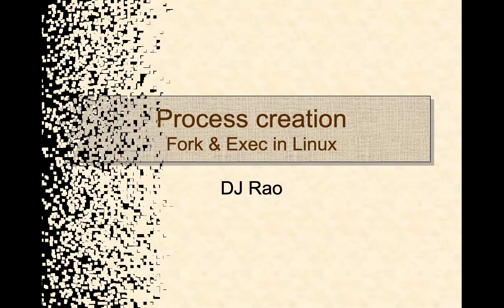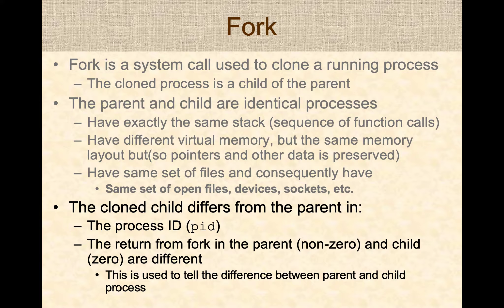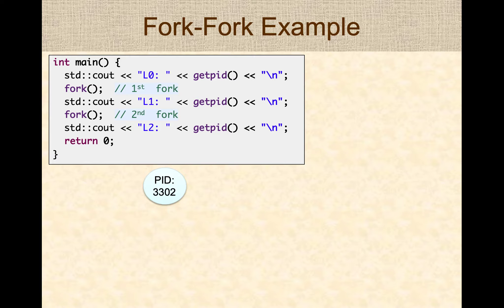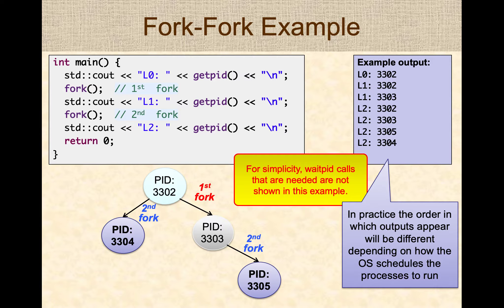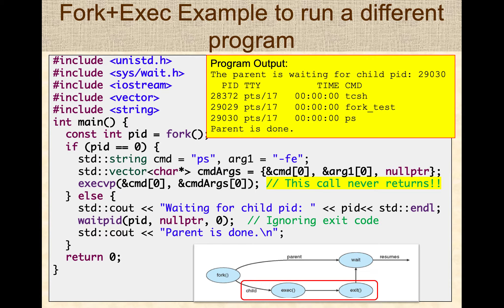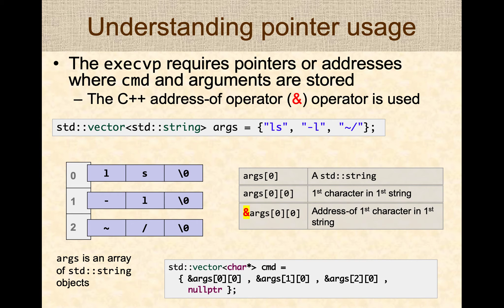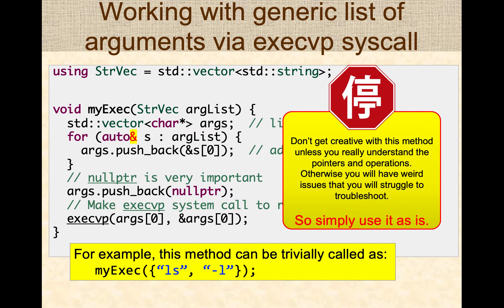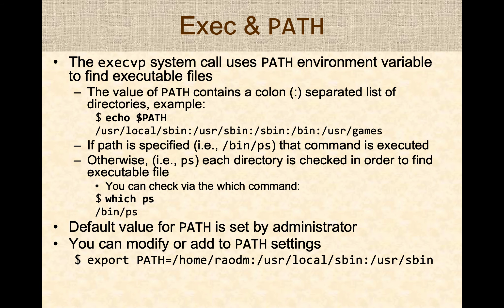Fork & Exec (Technical)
This presentation covers Fork and Exec system calls in GNU/Linux. The presentation provides examples of fork and traces through multiple fork system calls. The presentation also covers exec system call. It covers the waitpid system call to wait for a child process and obtain the exit code from the child process.